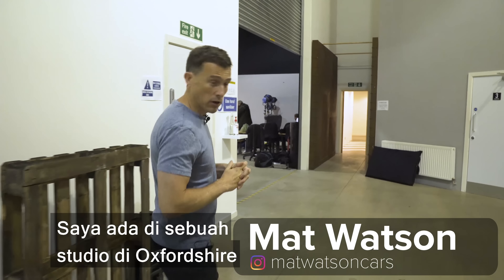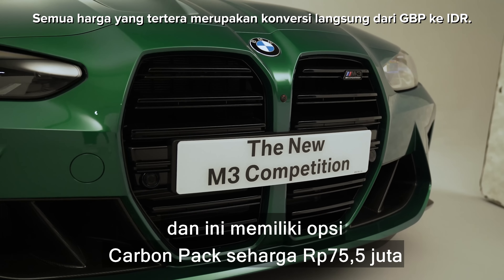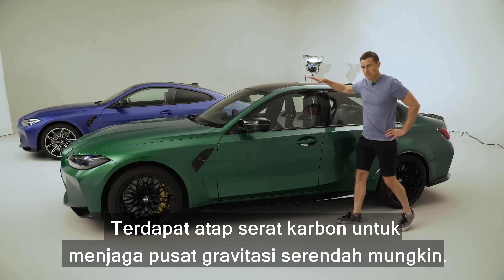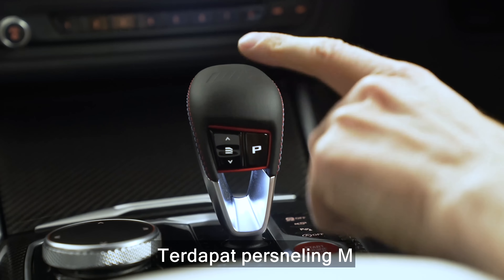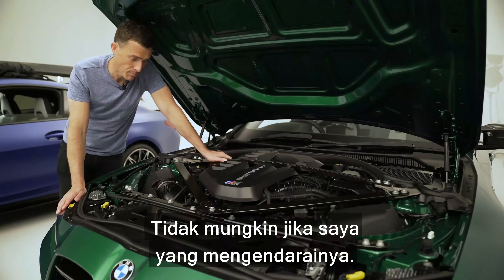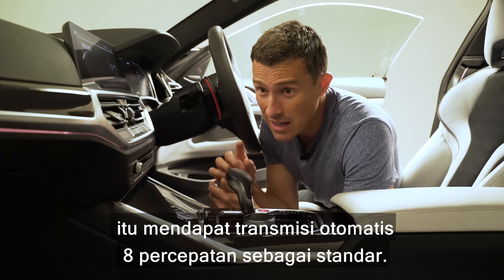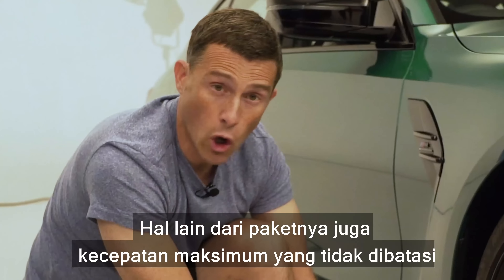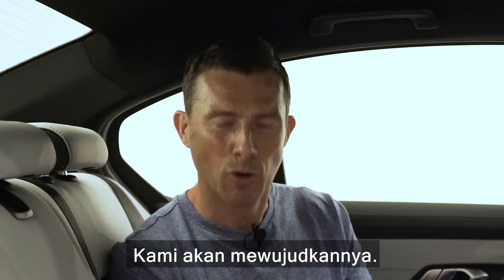Kenapa saya akan mendapat BMW M4 atau M3 baru - tes mesin sampai garis merah + 'review'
Inilah yang kalian para penggemar BMW tungg-tunggu, BMW M3 & M4 BARU!

Pertama-tama, kita ke hal yang paling jelas di sini - grille vertikal raksasa itu! Ya, kami tahu itu bukan selera semua orang, tapi tidak bisa dipungkiri pembaharuan lainnya di eksterior dan interior dapat menutupinya, bukan?!

Masih belum yakin? Walaupun penampilan bukan selera Anda, kami tahu yang bisa Anda suka… spesifikasinya! Kedua mobil memiliki mesin 3-liter straight-6, dan dengan Competition Pack menghasilkan 510 dk, 650 Nm (LEBIH BESAR 100 Nm daripada generasi sebelumnya) dan mencapai 96 km/h di bawah 4 detik!

Jadi, bagaimana menurut Anda? Tidak mungkin Anda membenci BMW dengan performa seperti itu, bukan?! Yang kami tahu hanyalah Anda sebaiknya ikuti terus Mat untuk mengetahuinya lebih dalam!